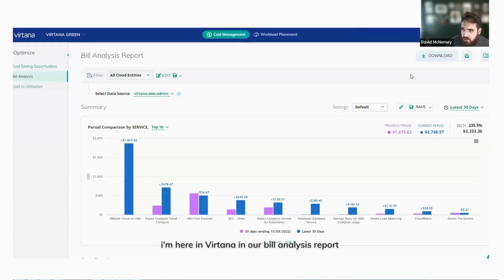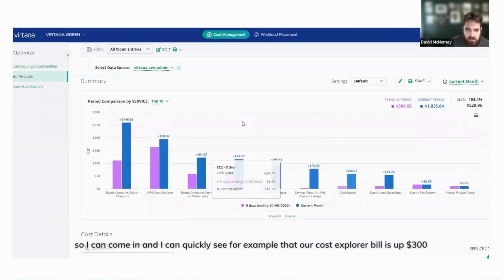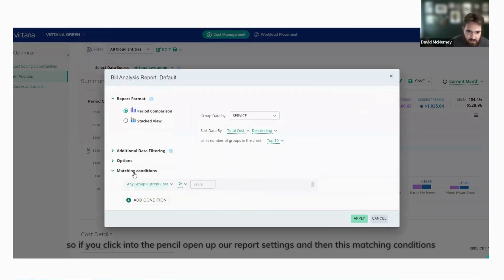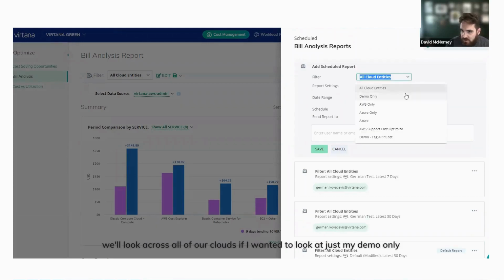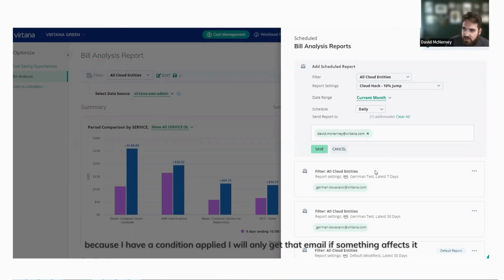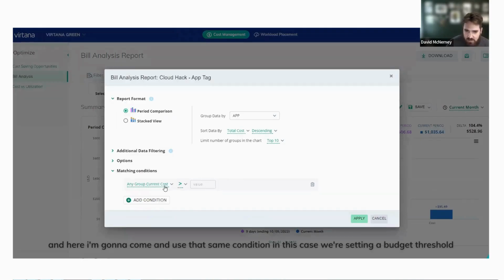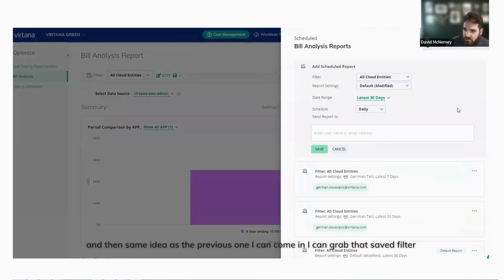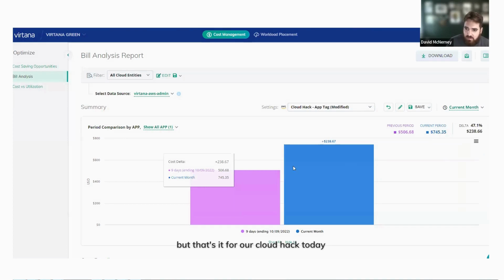Virtana CloudHacks Series - Setting Budget Alerts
In this week's video, our Product Lead, David McNerney, takes us through setting up budget alerts to help you:
-  Identify a jump in spend
- Be alerted when a team is over budget